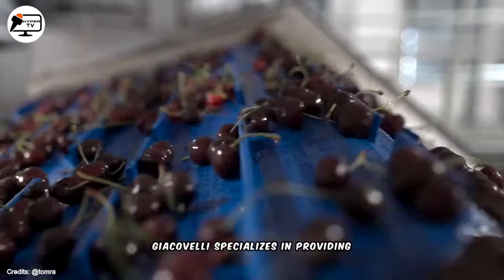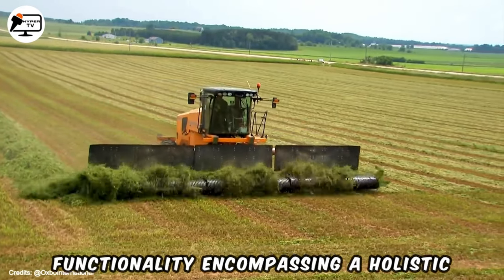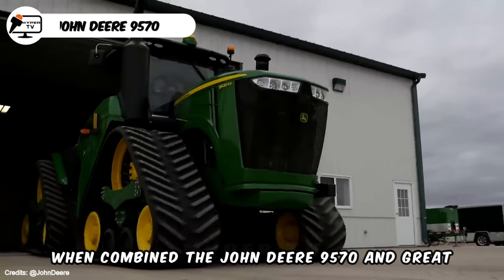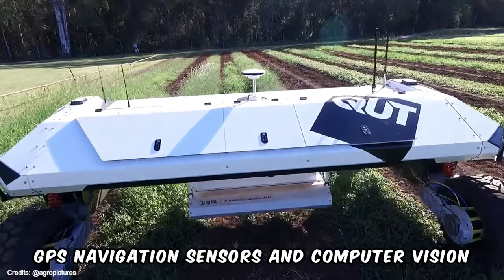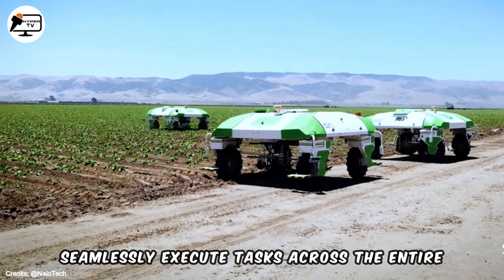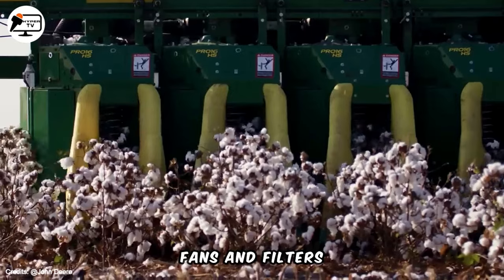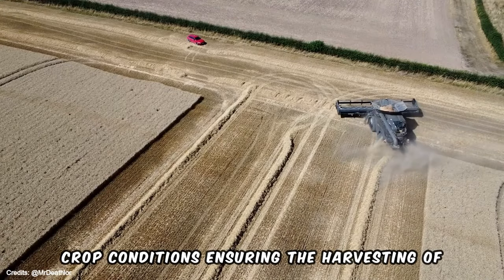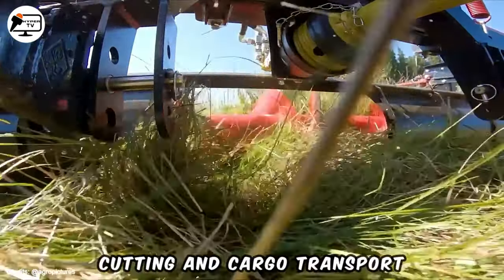55 Heavy Equipment Magic: Witness the Power of Robust Agriculture Machinery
Prepare to be amazed as we delve into the world of heavy equipment magic!  Dive into the heart of agriculture machinery and witness sheer power in action with "55 Heavy Equipment Magic: Witness the Power of Robust Agriculture Machinery and Mega Machines"!

In this captivating video, we bring you up close and personal with the marvels of robust machinery that revolutionize modern farming. From towering tractors to mighty combines, each machine is a testament to innovation and efficiency.

Embark on a journey where horsepower meets precision, showcasing the relentless strength of these mechanical giants and mighty Machines as they till, plow, and harvest the land with unparalleled prowess.

Get ready to be awestruck by the capabilities of 250 heavy equipment pieces, showcasing the evolution of agricultural technology and the dedication of those who operate them.

Join us as we unlock the secrets behind these mechanical marvels, revealing the true magic that fuels the agricultural industry's backbone. Don't miss out on this epic display of power and ingenuity! Hit play now and experience the magic firsthand!
This Video researched by: Mr. Patrick
Birthday
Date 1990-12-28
Age 33 years old